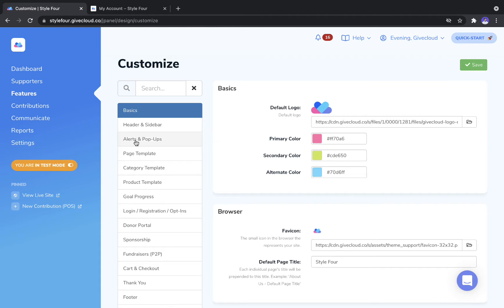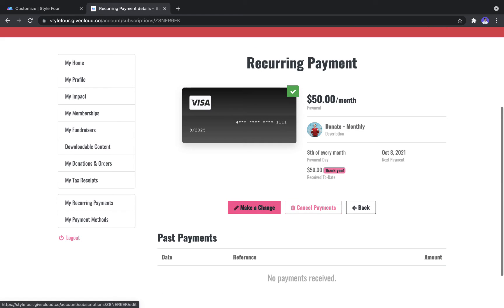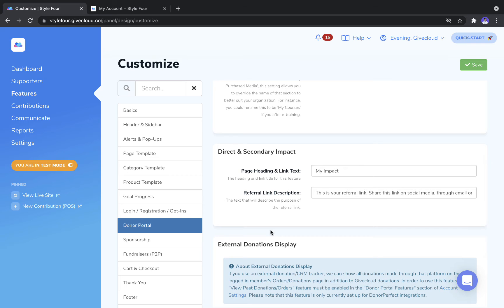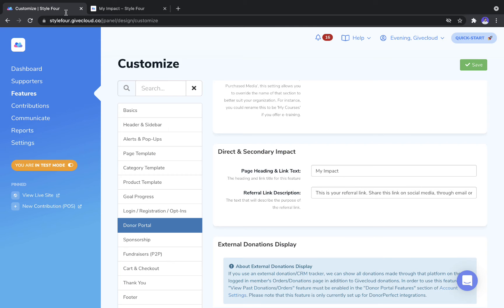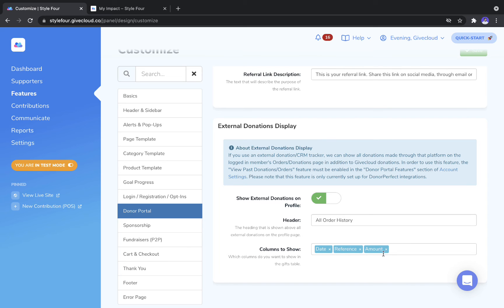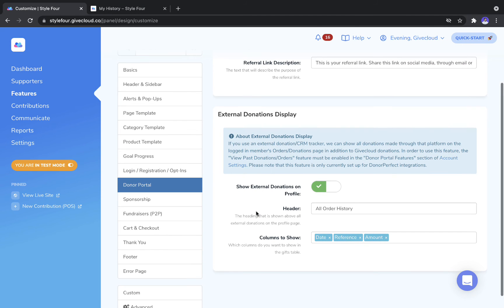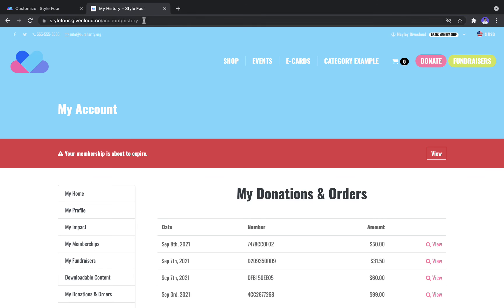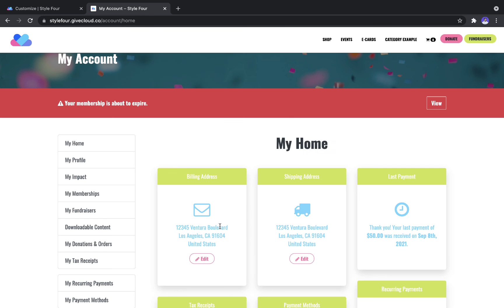Customizations - Site design Settings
This video walks through how you can customize the look and feel of the donor portal